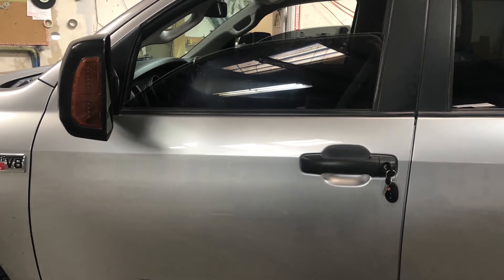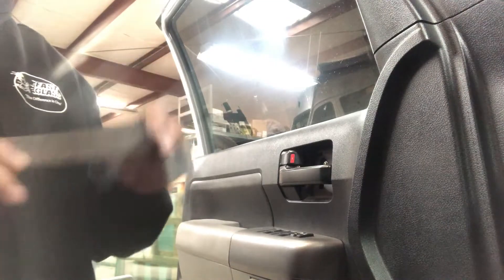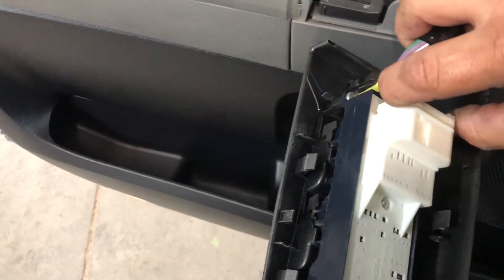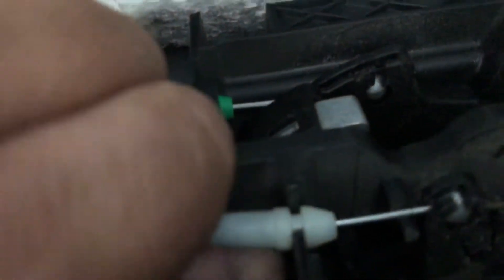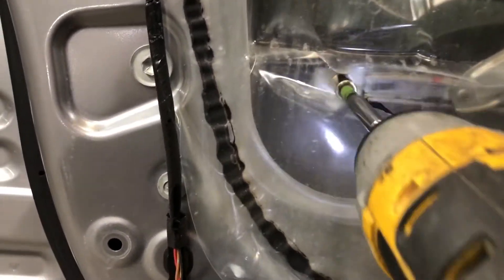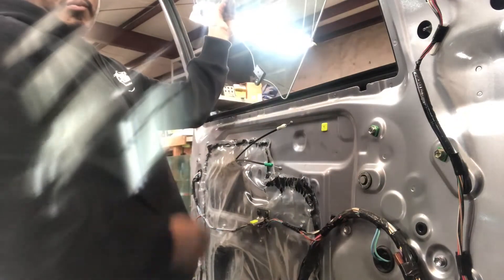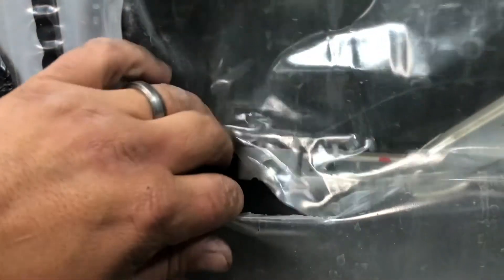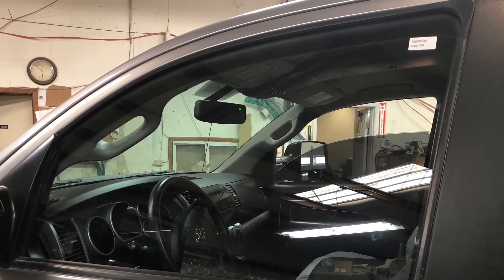How To Install a Door Glass On A 13 Toyota Tundra